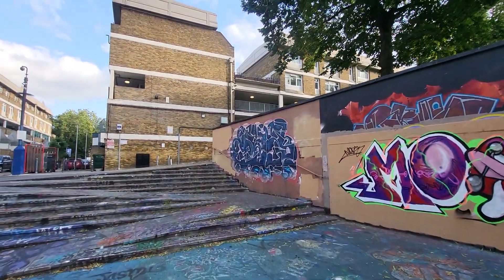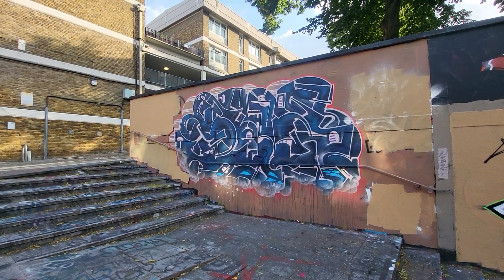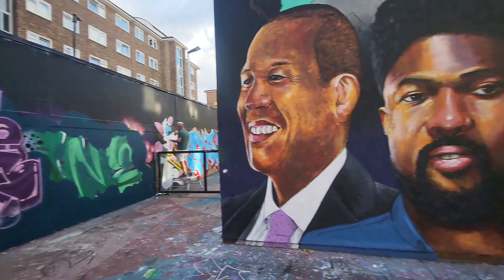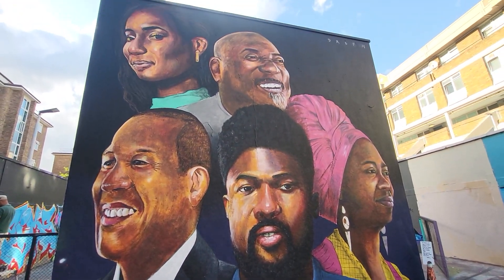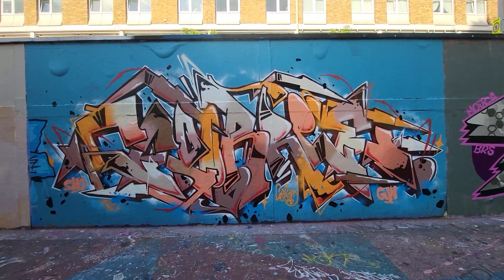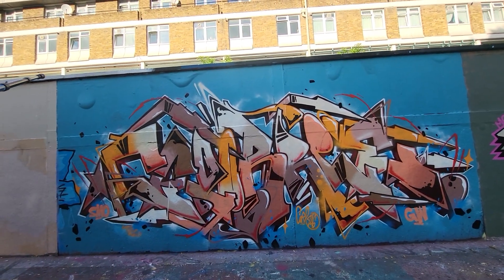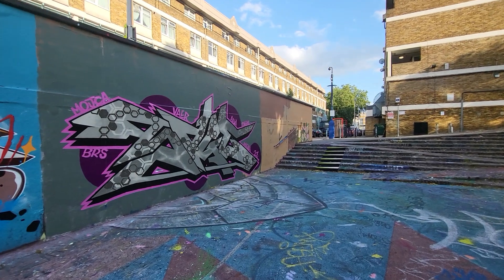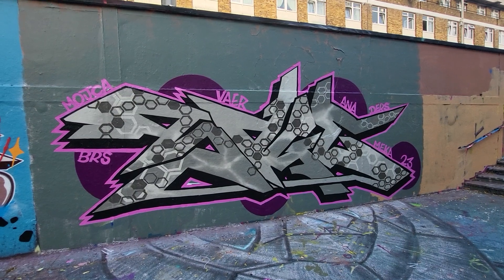I caught 4 of my Graffiti brothers doing a Collabortion 🎨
I returned to Stockwell today for some hours .

On arrival at Stockwell Hall of fame I found four of my Graffiti Brothers doing a top tier collaboration !